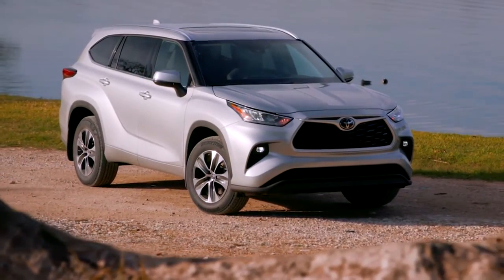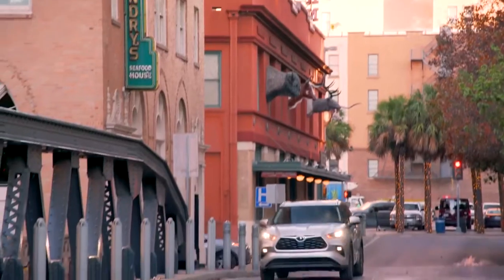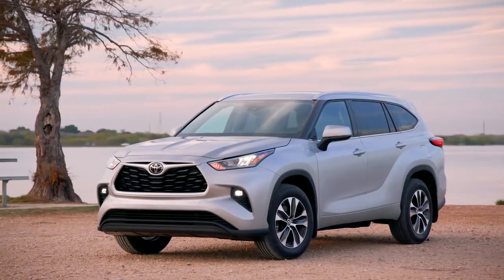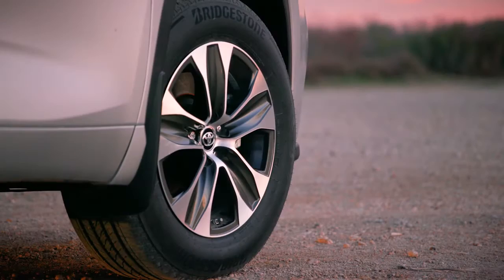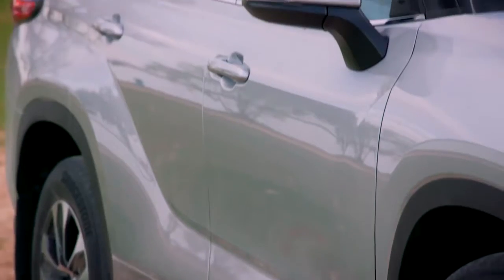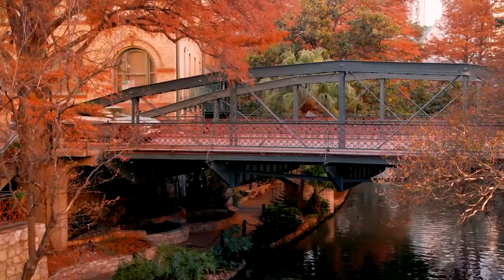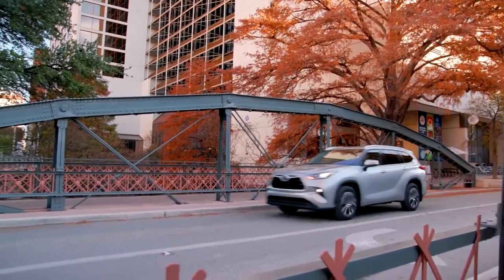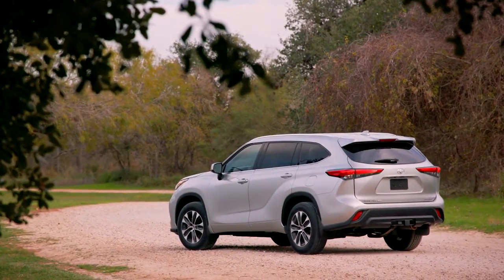Toyota dealership St. Louis MO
2020 Toyota Highlander

Looking for a great car buying experience in the St. Louis  MO area? Want a reliable Toyota? Come over to Toyota of West County near   MO. Our friendly staff is ready to help you drive away in the car that you deserve. Toyota of West County has one of the most extensive Toyota inventory and selection to fit your budget and needs.  Our staff is a group of dedicated and trained experts when it comes to new or used Toyota. Come visit us out today and see why Toyota of West County is the top Toyota dealership in the St. Louis  MO area today!